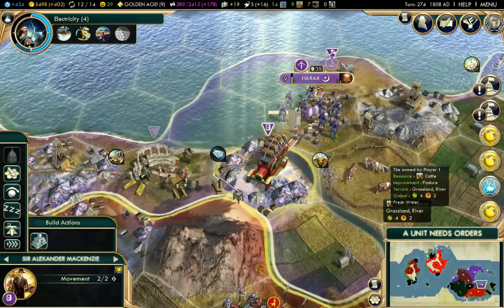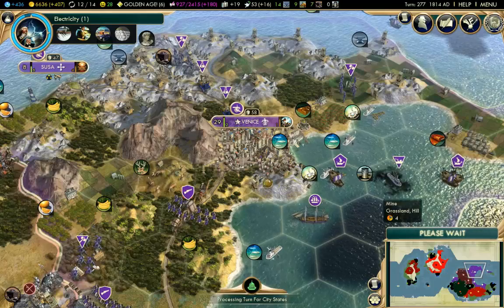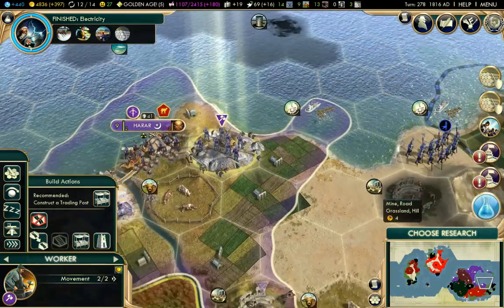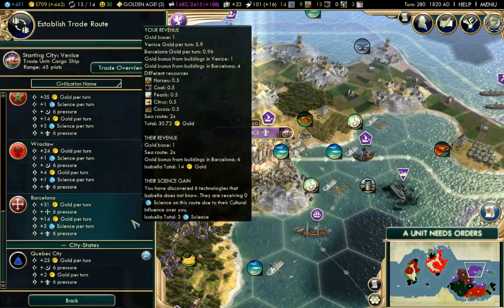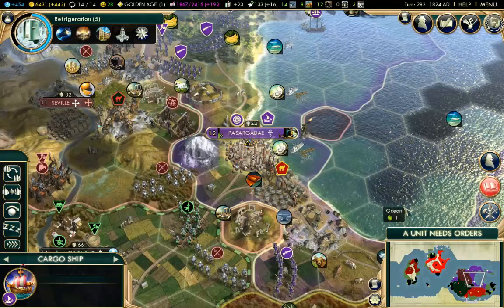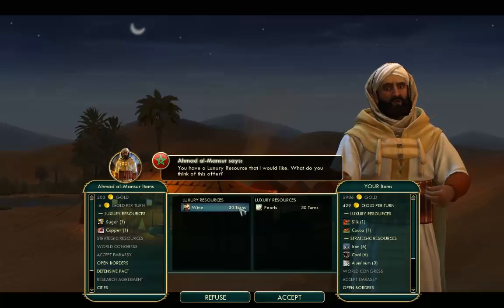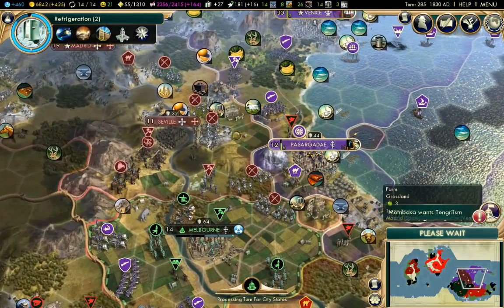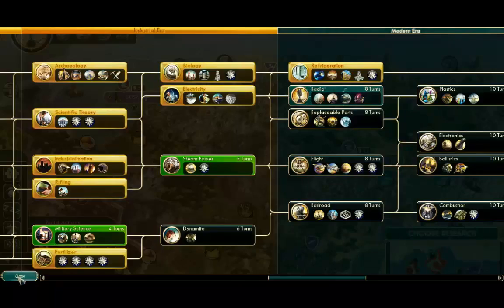Civilization 5 - Let's Play Venice - So Much Gold! (Part 17)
Welcome to a let's play of Civilization 5 with Venice. Venice is one of the more difficult civs to play and without any settlers this could get a little tricky. The expansions God's and Kings and A Brave New World are included in this let's play.